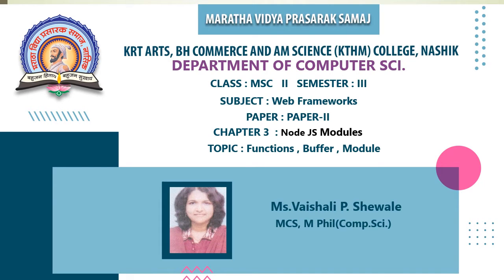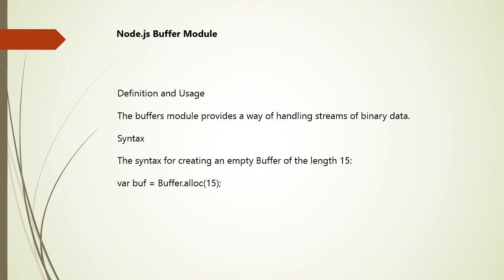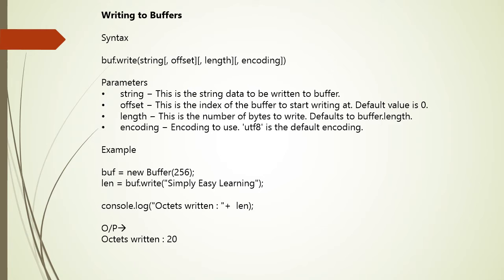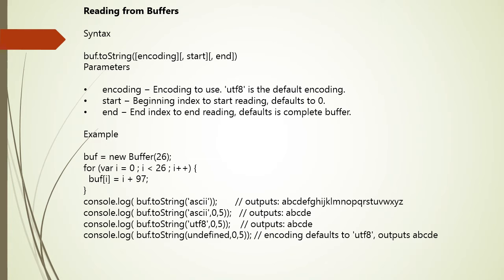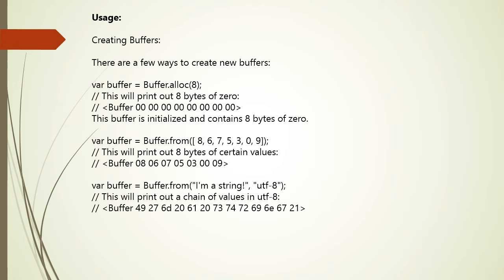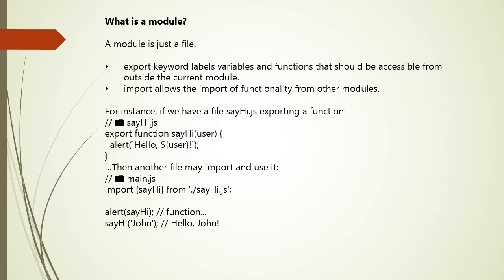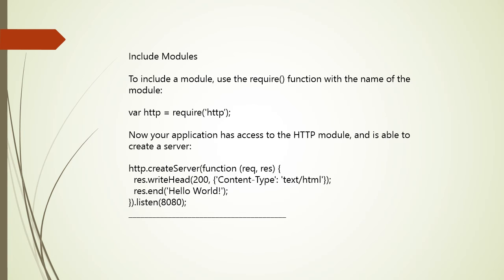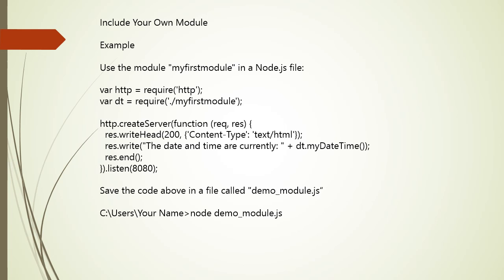M.Sc(Computer Science)-II |Sem-III |CSUT233:Web Frameworks |Vaishali P.Shewale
Ch 3 Node JS Modules
Topic : Function , Buffer , Module